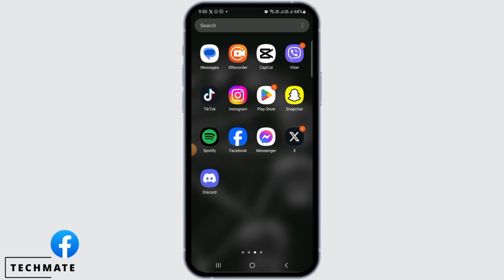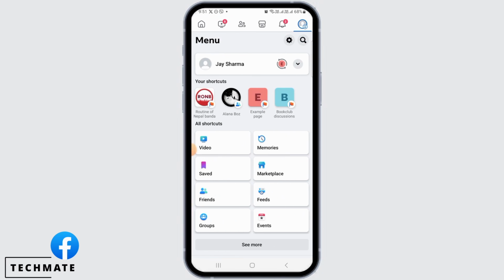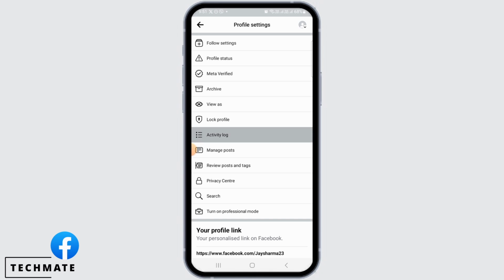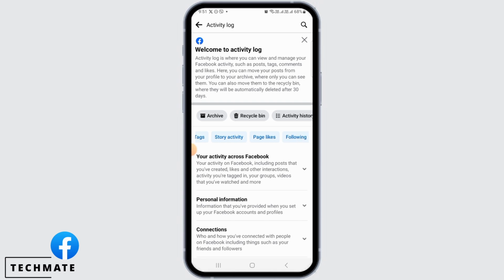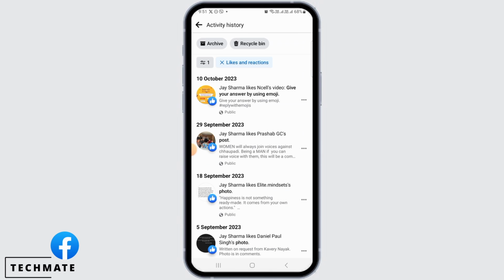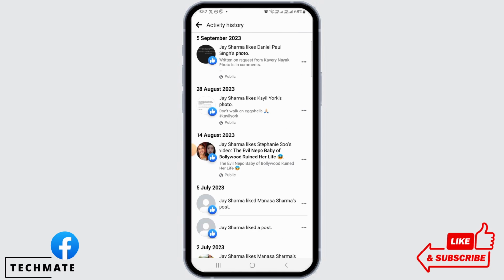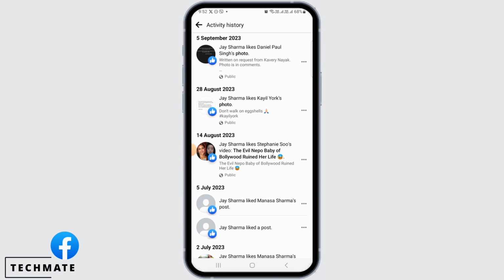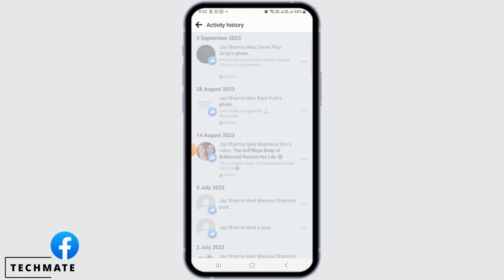How To See All Posts You've Liked On Facebook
Ever wondered how to revisit all those posts you've liked on Facebook? You're in luck! In this comprehensive guide, we'll walk you through the steps to see all the posts you've liked on Facebook, ensuring you can relive those memorable moments.

⏰ 00:00 Introduction:
 We'll start by explaining why it's valuable to access the posts you've liked on Facebook and how this feature can help you rediscover content you've enjoyed.

⏰ 00:20 The Full Guide:
 In this guide, we'll provide you with a detailed, step-by-step tutorial on how to view all the posts you've liked on Facebook. We'll also share tips and insights to make the process easy and efficient.

With this comprehensive guide, you'll have the knowledge to access and explore your Facebook likes, taking a trip down memory lane.

If you find this video helpful, please consider giving it a thumbs up and subscribing to our channel for more social media tips, tech tutorials, and tricks related to Facebook and online networking.